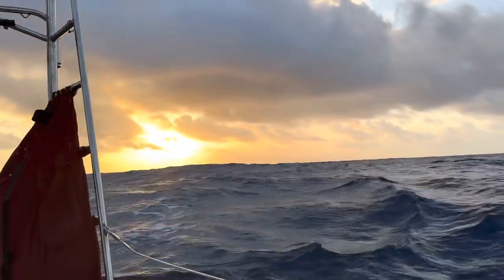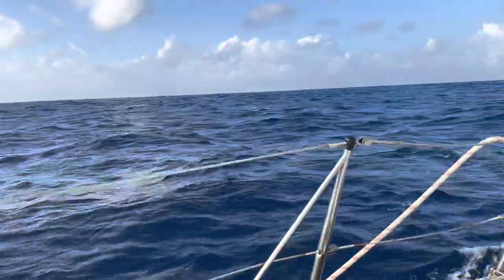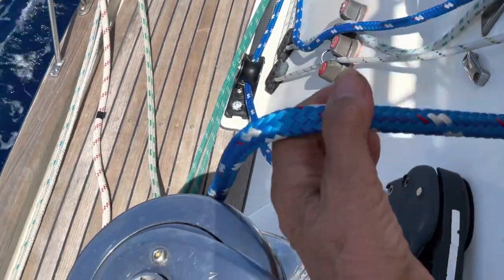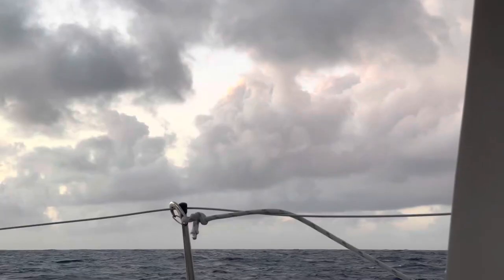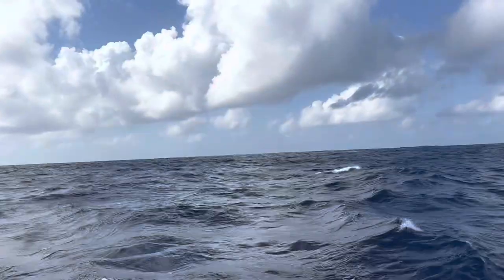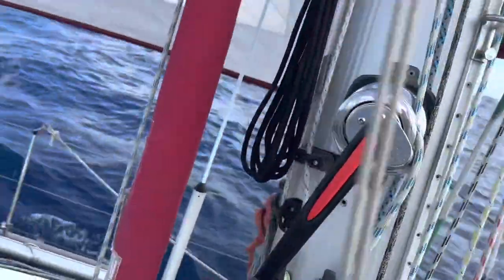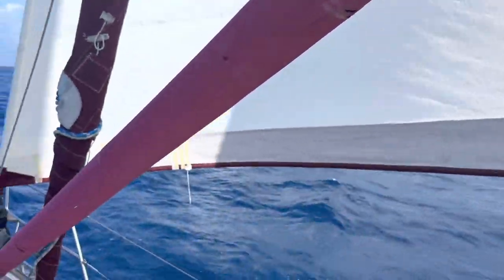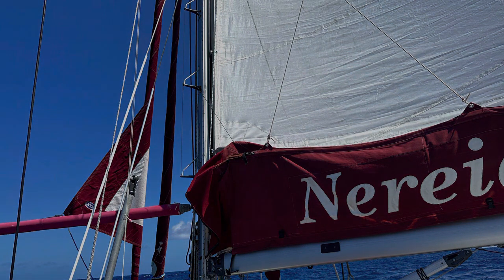Battle of the pole is finally won after two days of effort! Solo Pacific crossing - Days 18&19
Sun/Mon 21/22 May 2023   I win the battle of the pole! Smooth but fast downwind sailing in the Trades.

After a big struggle on the foredeck in the difficult, rolly conditions that are prevalent in the South Pacific Trade winds, the pole was finally hoisted today and has done well in winds up and down around 12-15 knots from the east.

A lot of work was needed - running lines, changing over the leads of the genoa sheets, furling in the genoa - even having to fight to release the pole jaws initially to free it from where it is stowed, to be ready for use.

I  was overjoyed when I eventually managed to move the pole end a short distance from the mast base this morning - on my second day of effort.  At least, the end was now in sight, although there was still plenty to do.

A delicate crescent  of the new moon with bright Venus above was a magnificent end to a successful day.

Our position now is roughly 05S  128W, 5-6 days and 740 n.ml. from landfall in the Marquesas  - this weekend.